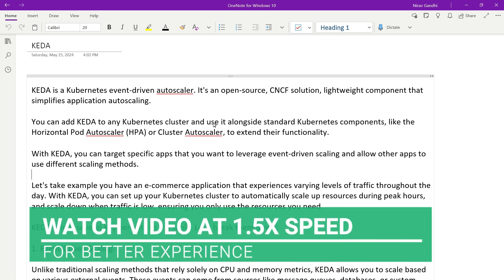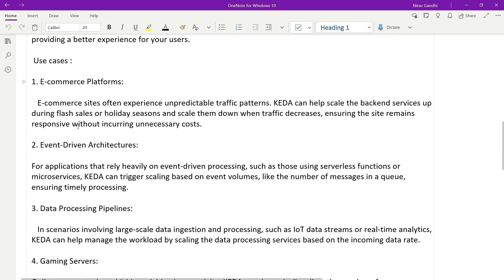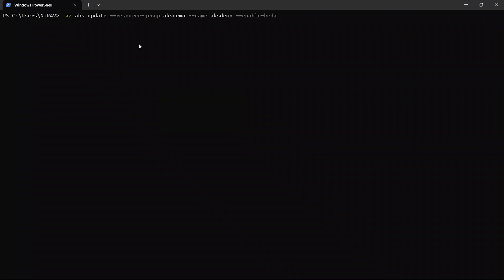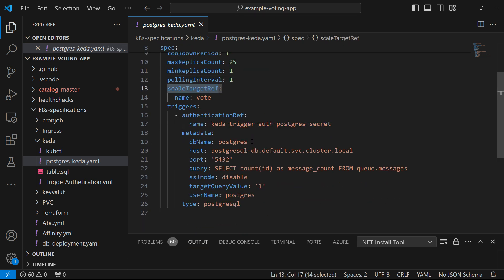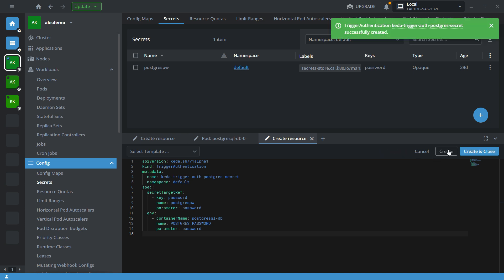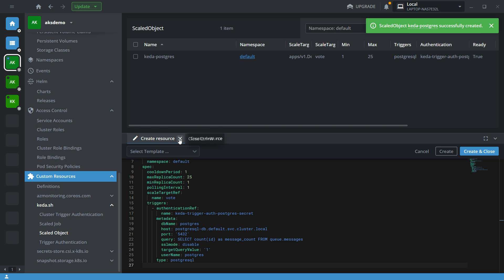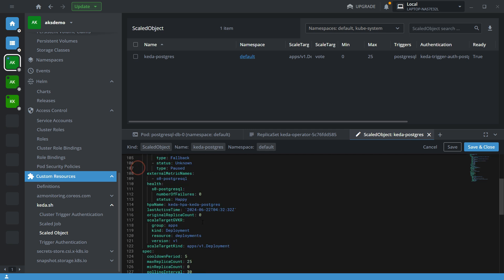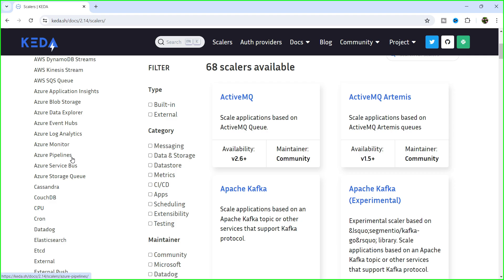Optimize Your Kubernetes Cluster with KEDA: The Ultimate Guide | Kubernetes Event Driven Autoscaling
Discover KEDA, the Kubernetes Event-Driven Autoscaler, an open-source and lightweight component by CNCF that revolutionizes application autoscaling. This video will guide you through how KEDA enhances your Kubernetes cluster by extending the functionality of standard components like the Horizontal Pod Autoscaler (HPA) and Cluster Autoscaler.

What is KEDA?
KEDA enables targeted, event-driven scaling for specific applications while allowing others to use traditional scaling methods. Imagine an e-commerce app with fluctuating traffic: KEDA scales resources dynamically, ensuring optimal performance and cost-efficiency.

Key Benefits of KEDA:
Event-Driven Scaling:
KEDA scales based on external events (e.g., message queues, databases, custom metrics) beyond just CPU and memory usage.

Cost Efficiency:
Dynamically scale applications based on demand to optimize resource usage and reduce costs, avoiding over-provisioning.

Simplicity and Flexibility:
Easy to set up and configure, KEDA integrates seamlessly with existing Kubernetes clusters and supports diverse event sources like Azure Event Hubs, Kafka, RabbitMQ, and more.

Enhanced Performance:
Real-time event response ensures optimal application performance, providing a superior user experience.

Use Cases for KEDA:
E-commerce Platforms:
Handle varying traffic patterns by scaling backend services during peak times (e.g., flash sales) and scaling down during low traffic, maintaining responsiveness and cost-efficiency.

Event-Driven Architectures:
Ideal for serverless functions or microservices, KEDA triggers scaling based on event volumes, ensuring timely processing.

Data Processing Pipelines:
Manage large-scale data ingestion and processing, such as IoT data streams or real-time analytics, by scaling services based on incoming data rates.

Gaming Servers:
Adjust the number of game servers dynamically based on player activity, ensuring a smooth gaming experience without wasting resources during off-peak times.